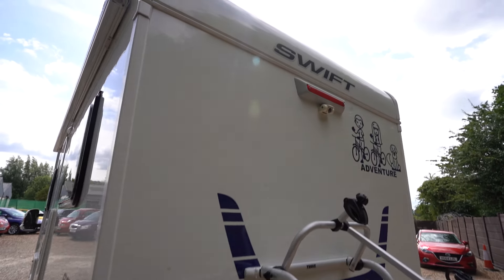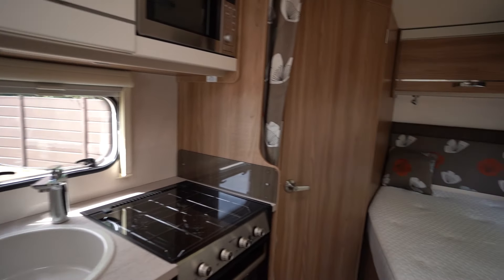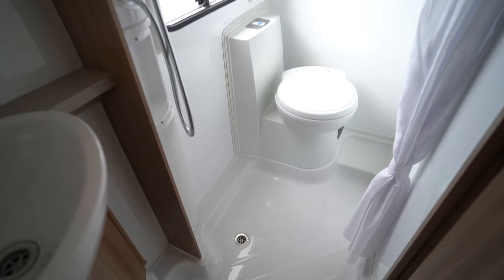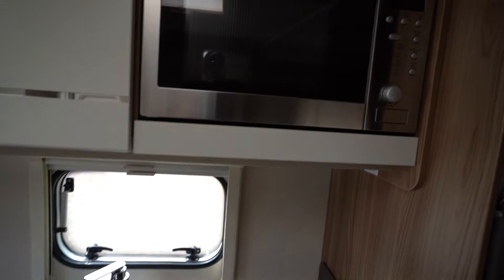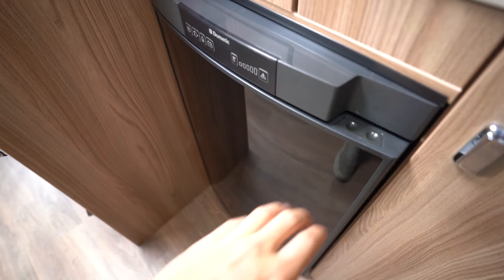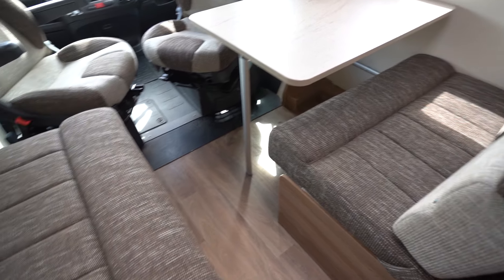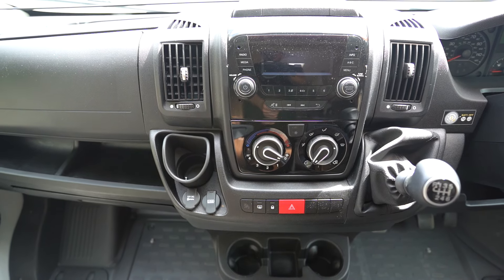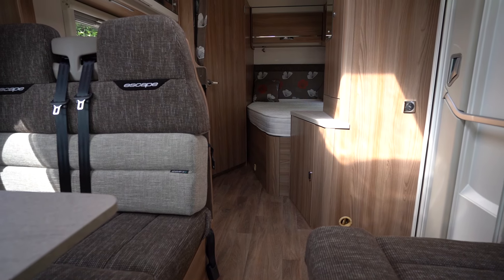Walkaround Video - Swift Escape 664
Ben Matthews from Oaktree Motorhomes takes you for a walkaround of this Swift Escape 664